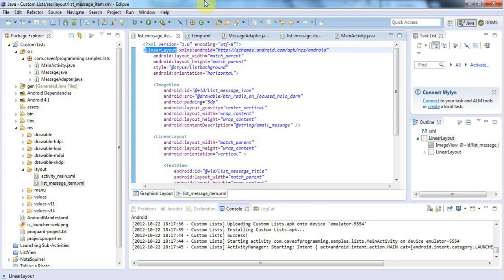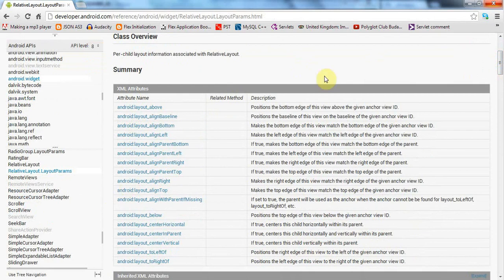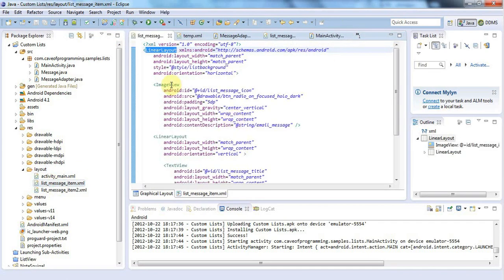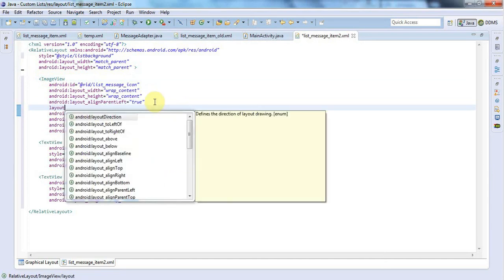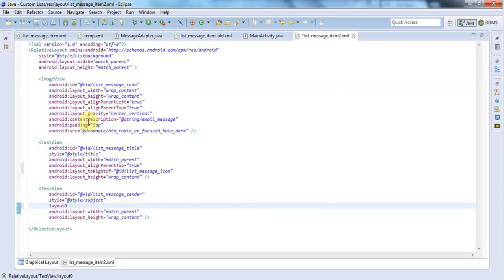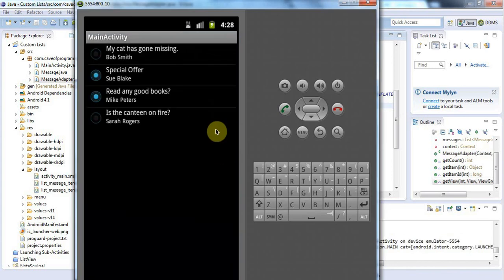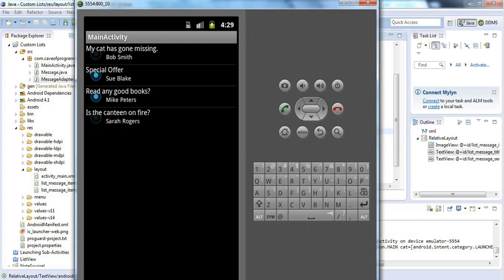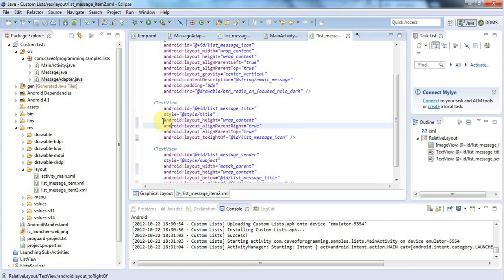Learn Android 4.0 Programming in Java 2022 - Learn Android Development - #40